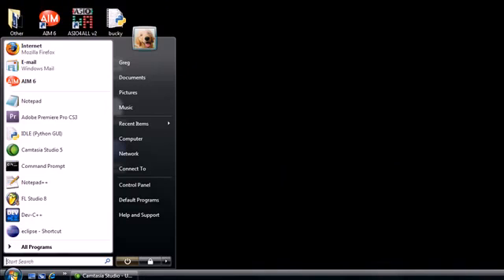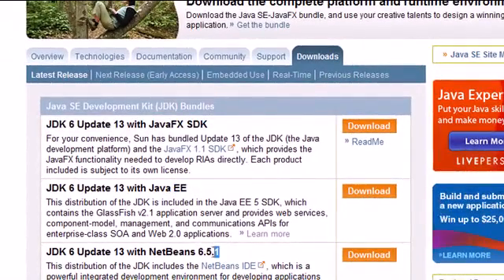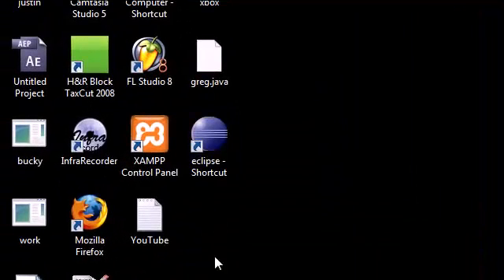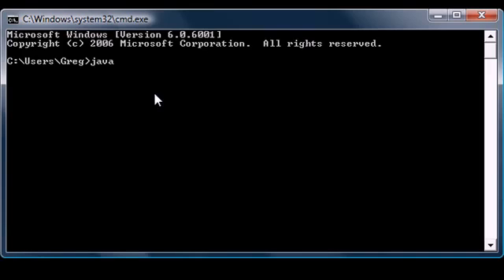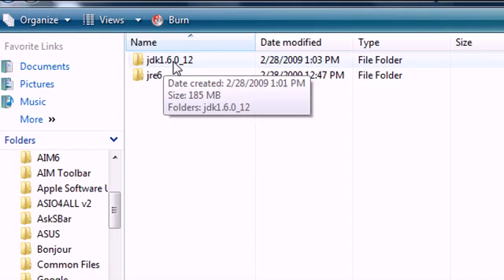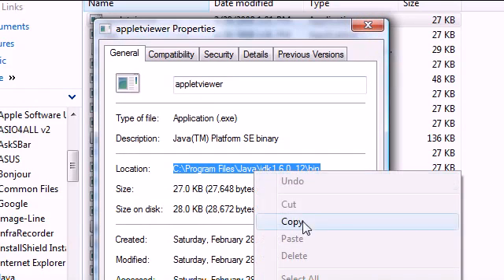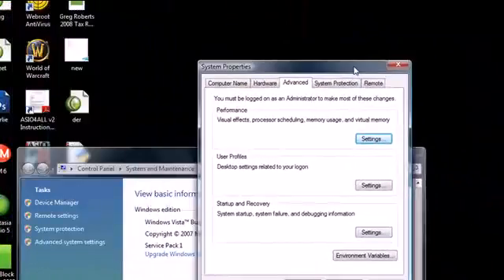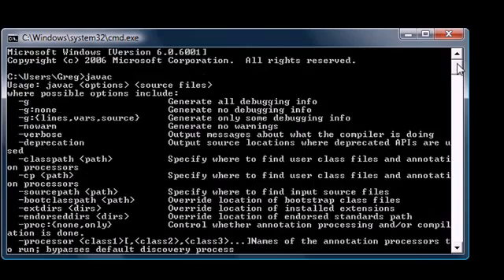Java Programming [-1-] Installing the JDK